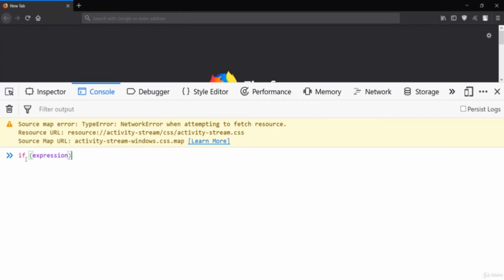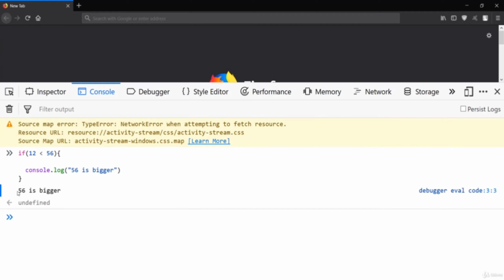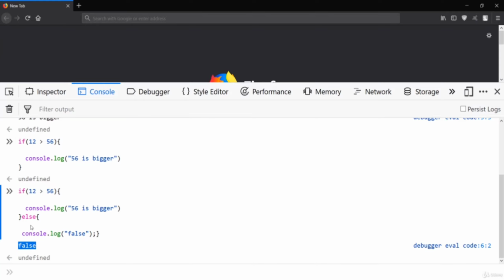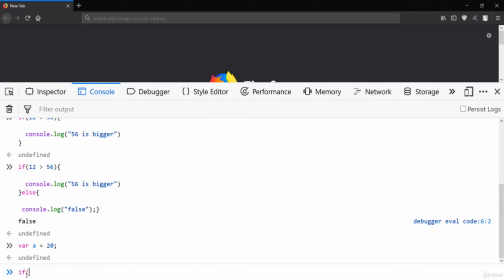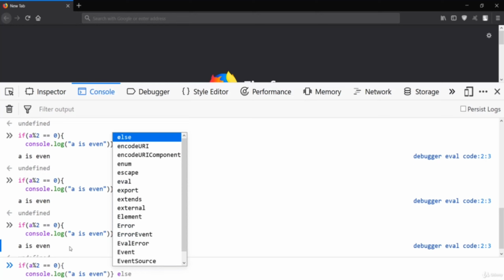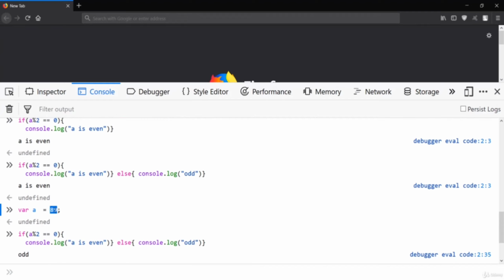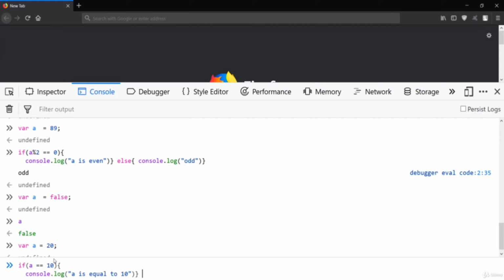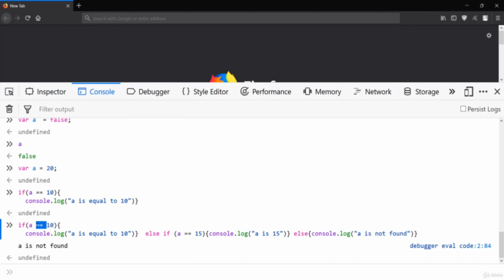JavaScript's Conditionals: A Beginner's Guide to IF, ELSE IF, ELSE || Lecture 04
Welcome to cybersecuretec
In this video, we'll learn about conditionals in JavaScript. Conditionals are used to make decisions in our code, based on the value of a variable or expression. We'll cover the following topics:
• The else if statement
• Examples of conditionals in JavaScript
Conditionals are used to make decisions in our code. For example, we might want to display a different message depending on whether the user is logged in or not. We could use a conditional to make this decision.
The if statement is the most basic type of conditional statement in JavaScript. It takes the following form:
if (condition) {
  // code to be executed if condition is true
The condition is an expression that evaluates to either true or false. If the condition is true, the code inside the curly braces is executed. If the condition is false, the code inside the curly braces is skipped.
The else statement is used to provide an alternative block of code to be executed if the condition in the if statement is false. It takes the following form:
if (condition) {
} else {
  // code to be executed if condition is false
The else if statement is used to add additional conditions to an if statement. It takes the following form:
if (condition1) {
  // code to be executed if condition1 is true
} else if (condition2) {
  // code to be executed if condition2 is true
} else {
  // code to be executed if condition1 and condition2 are false

Here are some examples of how if, else if, else statements can be used in JavaScript:
// This code checks if the user entered a valid number.
var number = prompt("Enter a number:");

if (Number.isInteger(number)) {
  // The user entered a valid number.
} else if (Number.isFloat(number)) {
  // The user entered a valid number, but it is a float.
} else {
  // The user did not enter a valid number.

// This code checks if the user is logged in.
var isLoggedIn = false;

if (isLoggedIn) {
  // The user is logged in.
} else if (localStorage.getItem("token")) {
  // The user is not logged in, but they have a token stored in local storage.
} else {
  // The user is not logged in.
Conclusion
Conditional statements are a powerful tool that can be used to control the flow of execution of your JavaScript code. In this video, we have discussed the syntax of if, else if, else statements in JavaScript, and we have seen some examples of how they can be used.